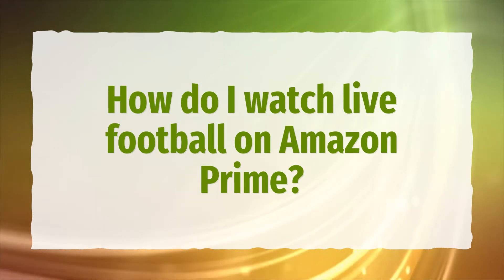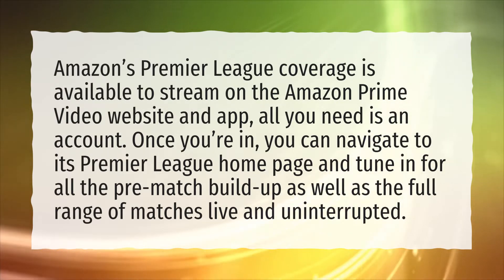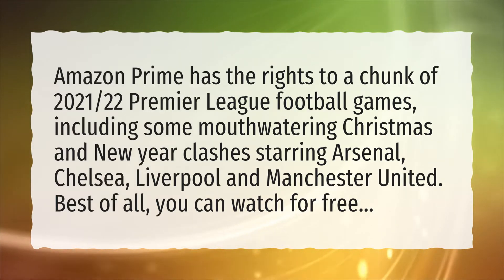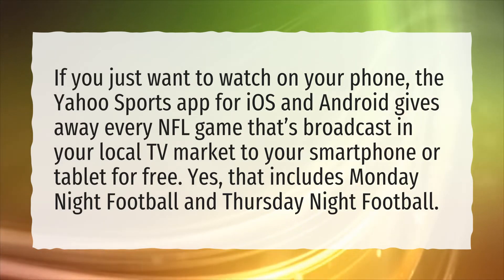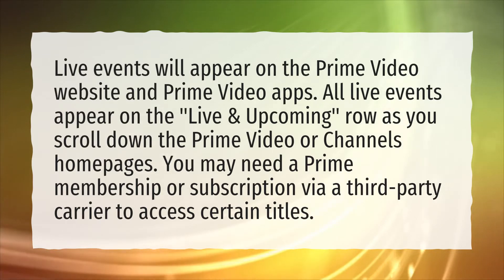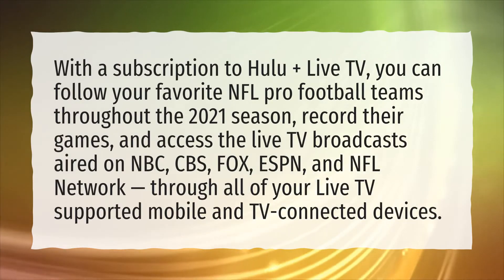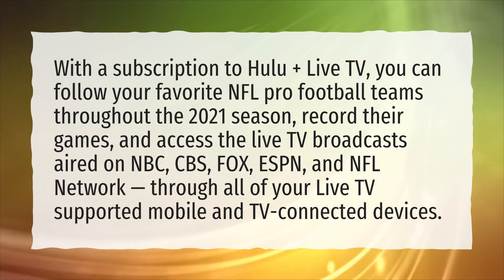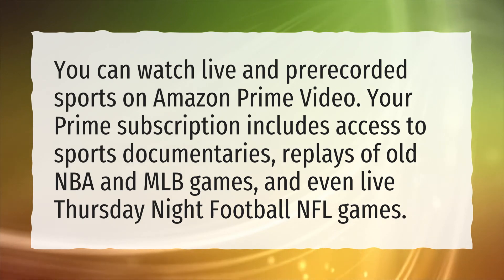How do I watch live football on Amazon Prime?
More About How To Watch Nfl Playoffs • How do I watch live football on Amazon Prime?